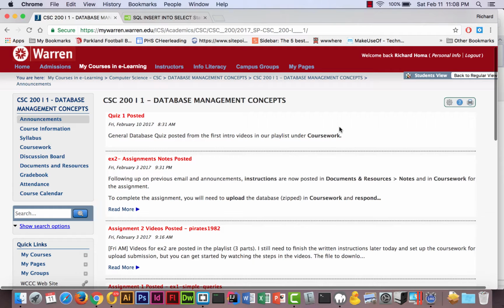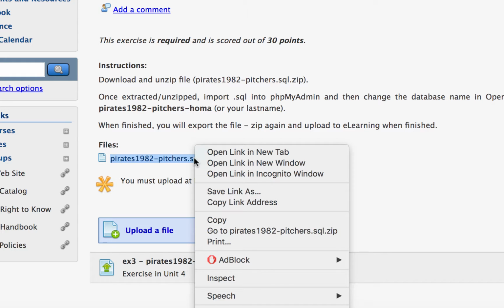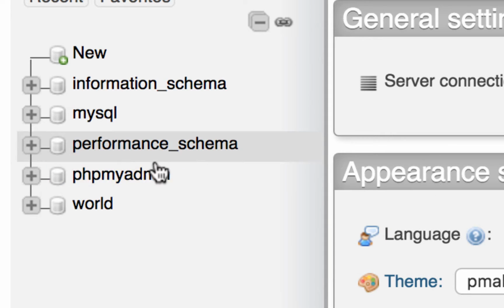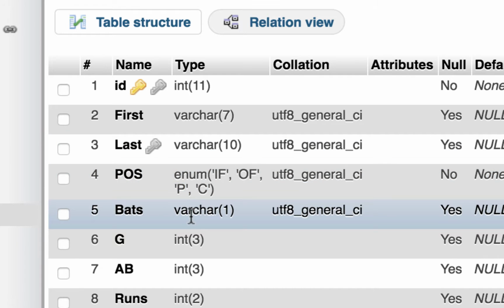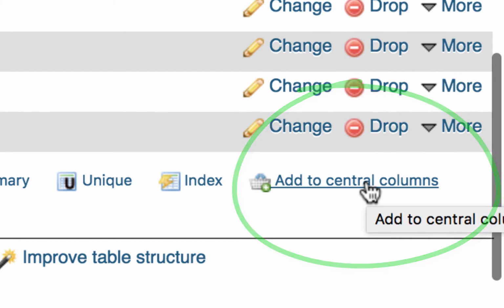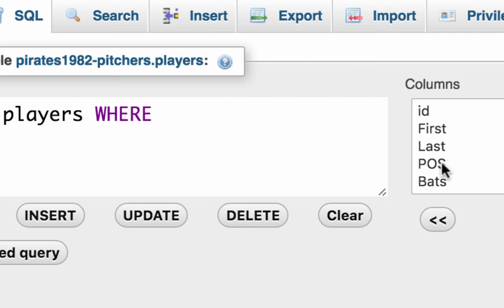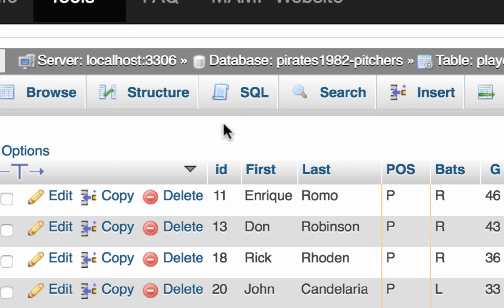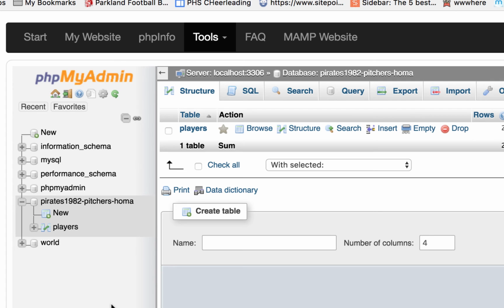ex3-pitchers-pt1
Downloading & importing .sql file,
adding columns to central columns,
changing database name

Table of Contents:

01:05 - Downloading .zip database
02:43 - Importing pitchers database
04:29 - Add columns to central columns
05:16 - Querying the pitchers
07:25 - Change database name